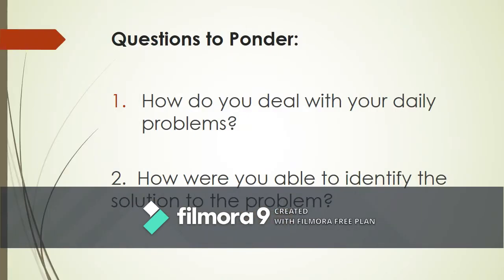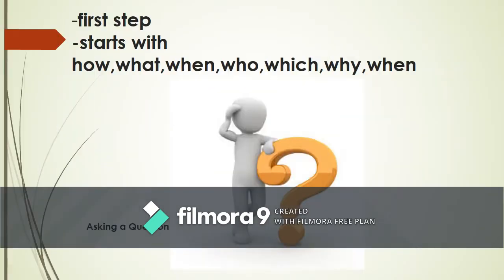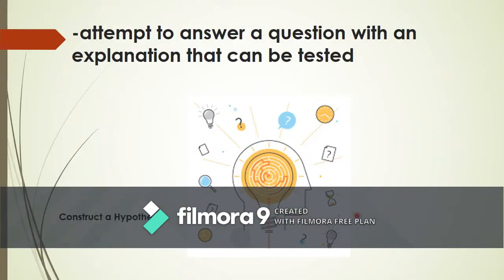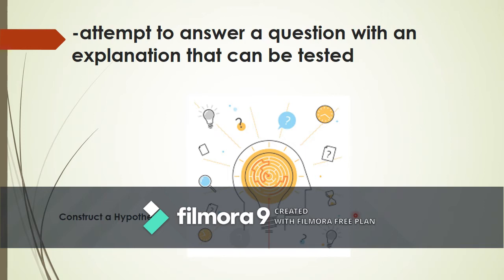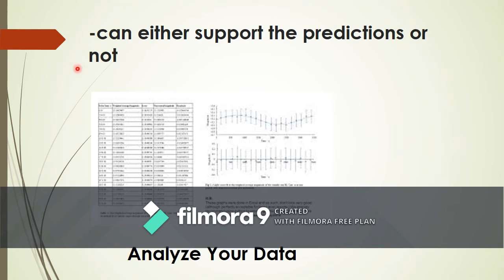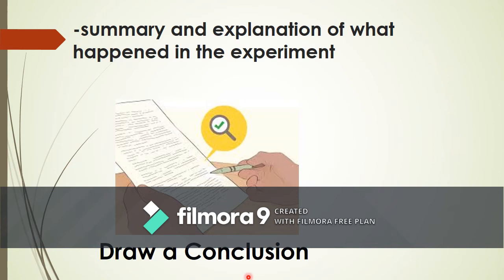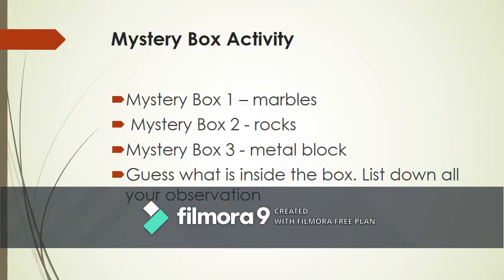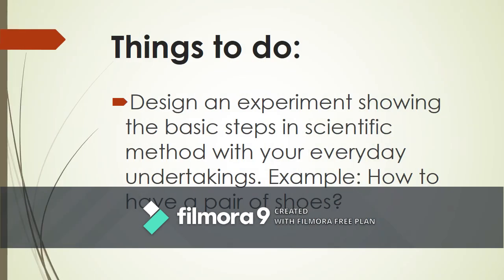Scientific Method (Grade 7)